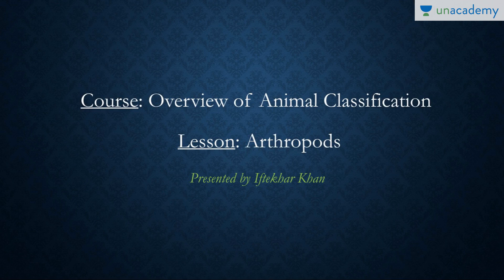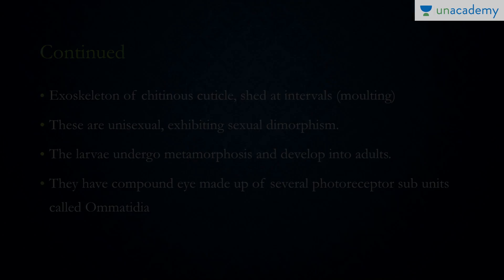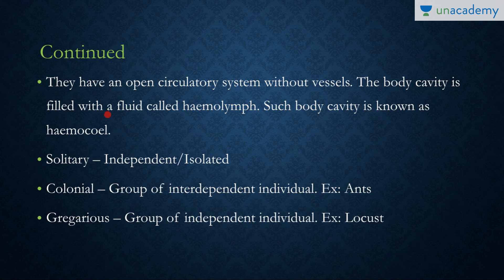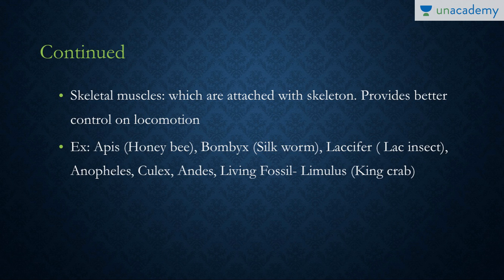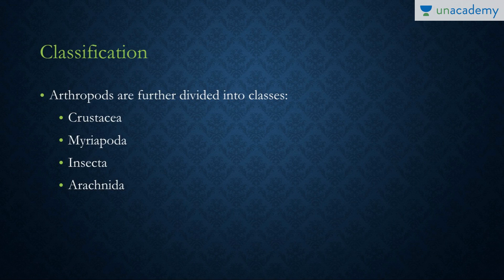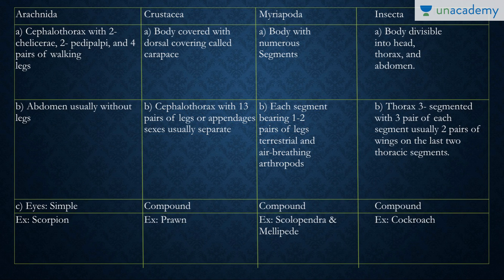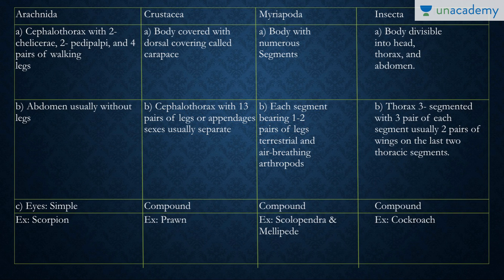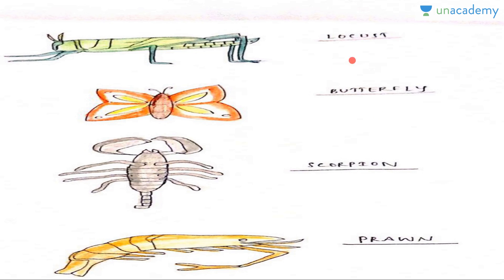Characteristics Of Animals Under Phylum Arthropods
Characteristics Of Animals Under Phylum Arthropods- In this lesson, Iftekhar Khan begins by stating the characteristics of the animals who are classified as arthropods who are the most successful group of animals and also outnumber all other animals in population strength. The characteristics are further explained in detail in terms of their symmetry, layers such as Exo & endo skeleton etc.Animals are classified in a variety of ways. This helps scientists to study the relationships in animal groups and to see the whole animal family tree as it has developed through time. The study of animal classification is called taxonomy. The basic unit of an animal is the cell.